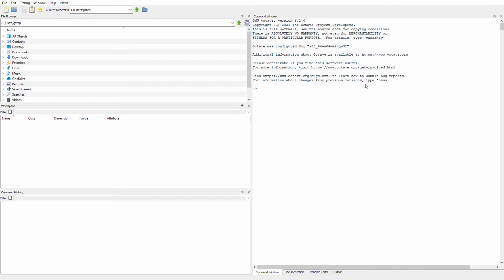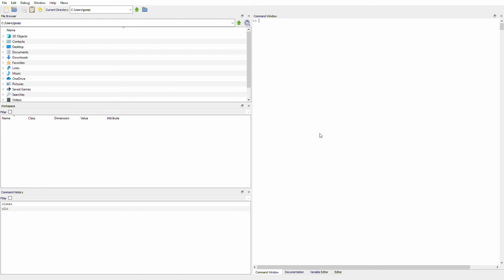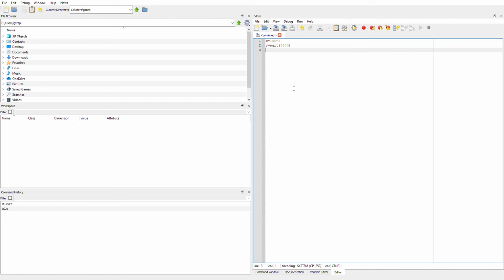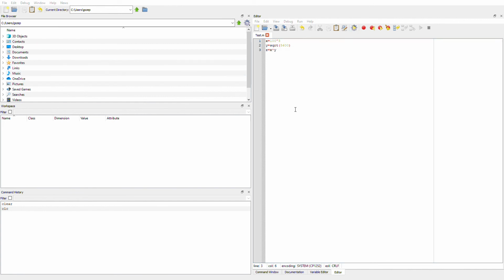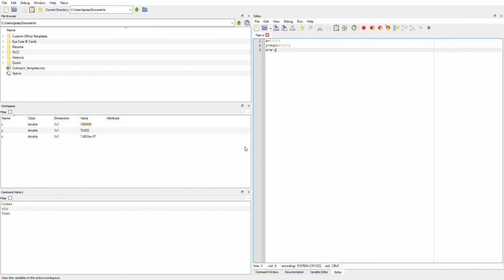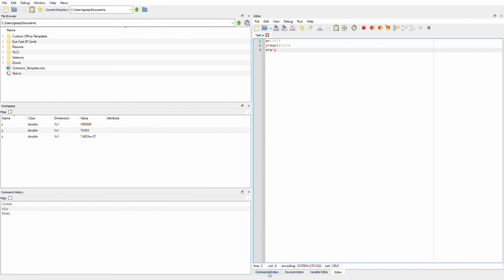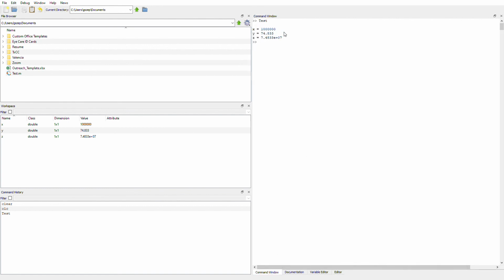Octave Basics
EGN 1007
Basics of Octave
Creating and Saving an m File